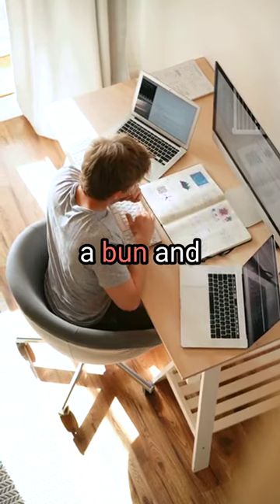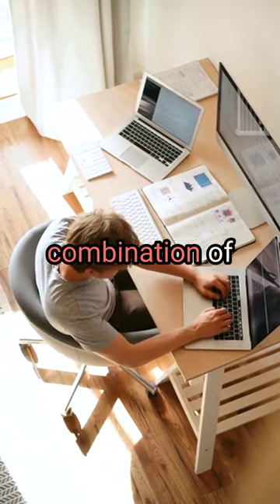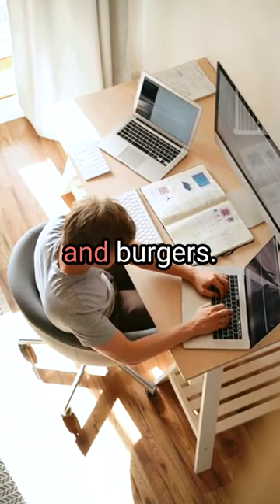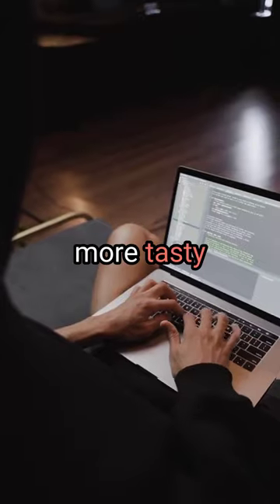45 Second Recipe: How to Make a Delicious Pizza Burger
45 Second Recipe: How to Make a Delicious Pizza Burger